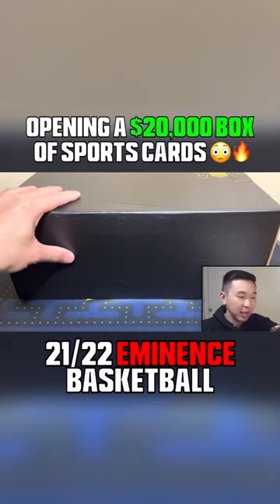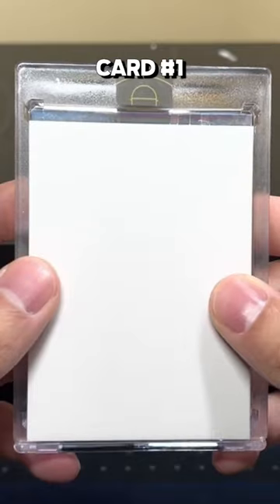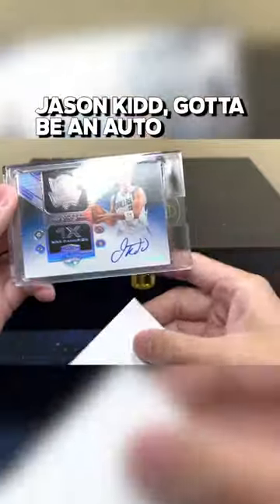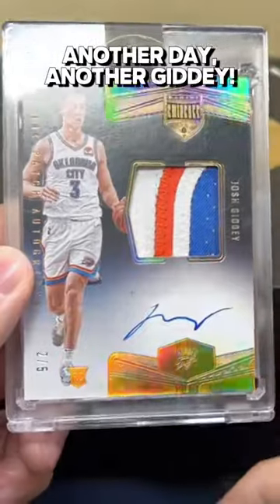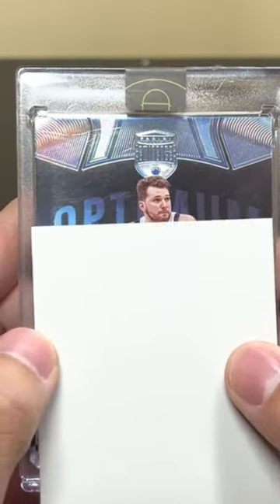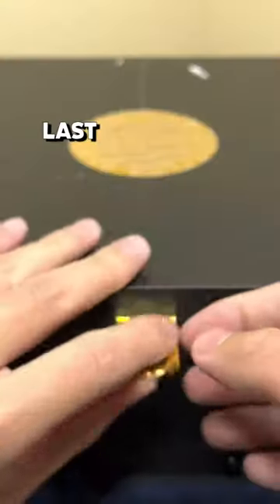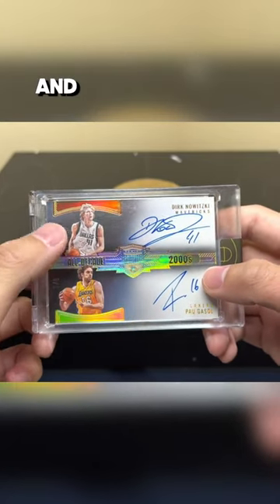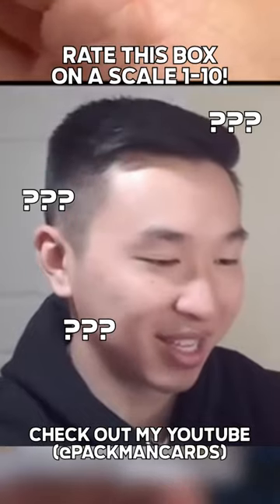I opened a $20,000 box of sports cards! 😱🔥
I opened a $20,000 box of sports trading cards! 2021-22 Panini Eminence is the most expensive set in basketball card collecting, and all the hits are insane! These cards feature real diamonds, precious metal bars (gold, silver, platinum), autographs, and game-worn memorabilia jersey relics of the greatest NBA players/legends to ever step on a court! This was our craziest pack unboxing to date! 🤯🔥

I’ll have various football and basketball retail products, free giveaways, random NBA basketball trading card hobby pack openings, episodes of Packs In Paradise, 2022 Panini Select Football, 2022 Contenders Optic Football, 2022 Donruss Optic Football, 2022 One, 2021-22 Eminence, 21-22 Flawless, 2022-23 Prizm, 22-23 Impeccable FOTL, 22-23 Select, 22-23 National Treasures, repack reviews, spending challenges at card shows, some big mail days, beginner collector tutorials/how-to's, sports card investors / investing content, and much more in the near future! I buy all my boxes from Panini Direct (their site & app), my LCS (local card shop), and online retailers/sellers.